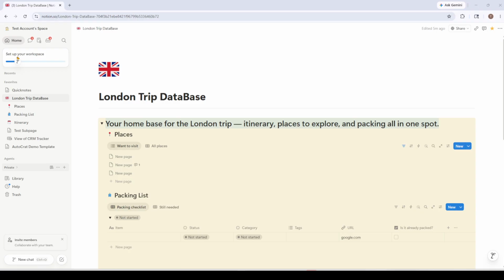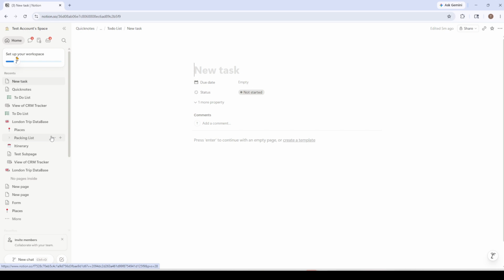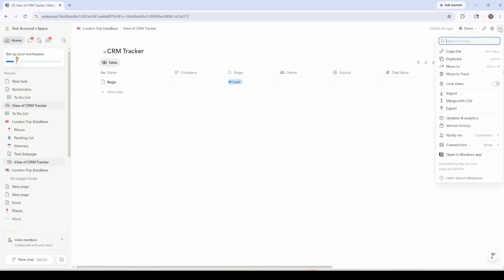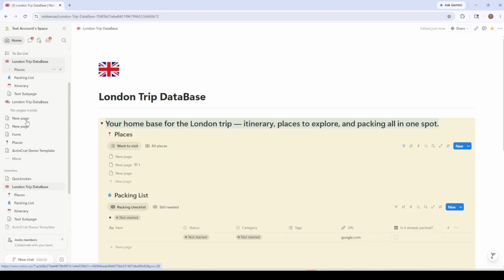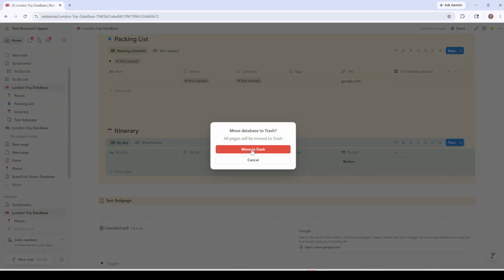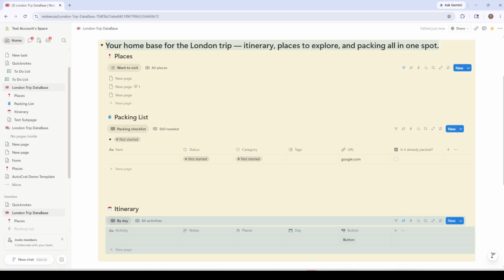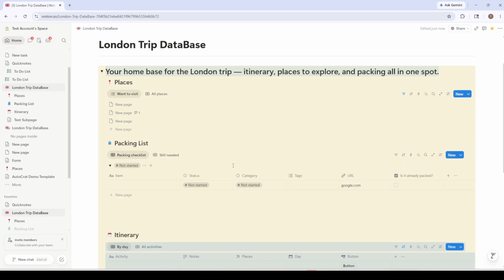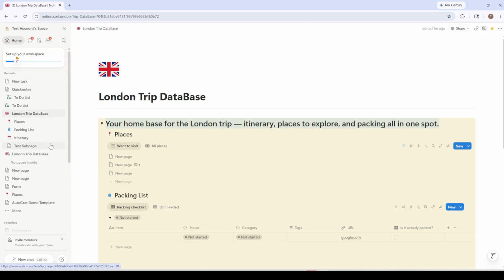Delete Databases in Notion [Step by Step]